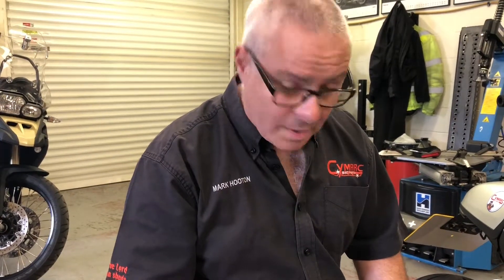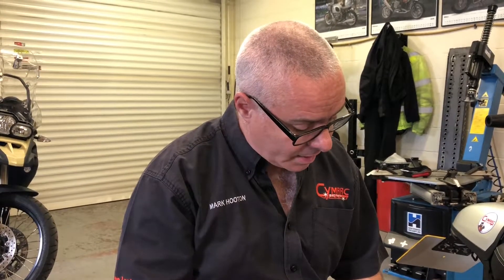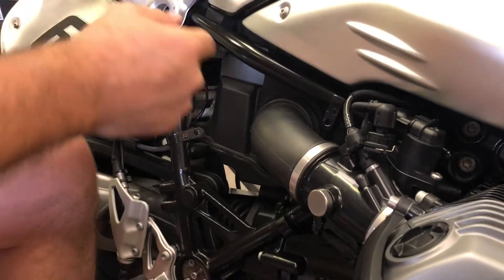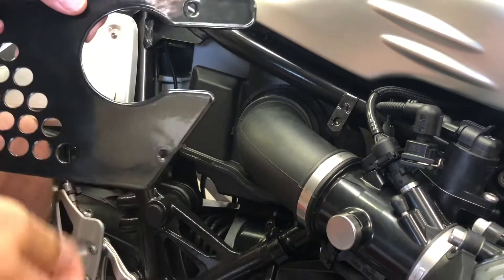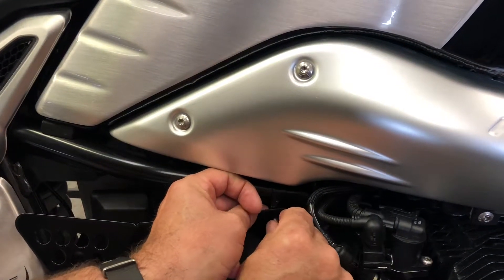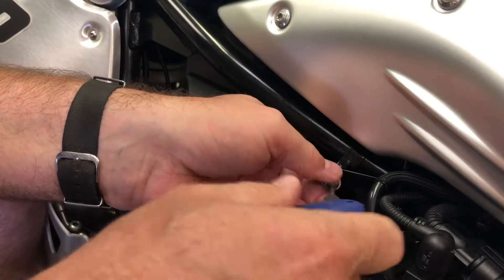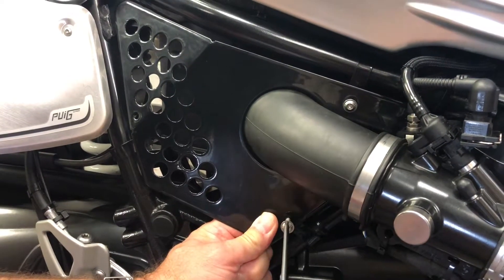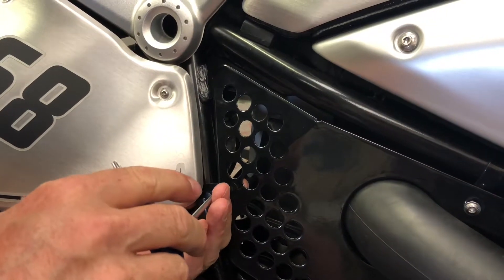Cymarc R9T Side Panel Installation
This is an installation video for our R9T side panels. It`s tricky (or can be) however the (current) competition uses self tapping screws that screw  the panel directly into the plastic battery box (aaargh) so we think this is a much better alternative. It`s so important that the fasteners are not cross threaded in the rivbush which is on the rear of the clamp.